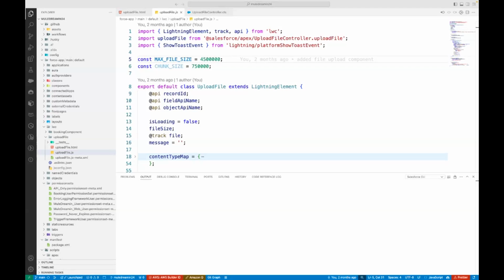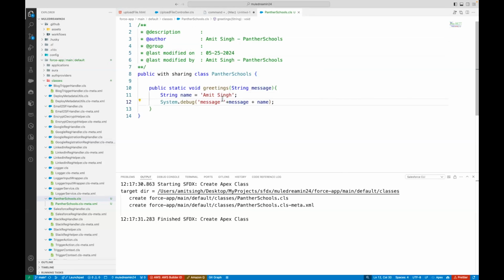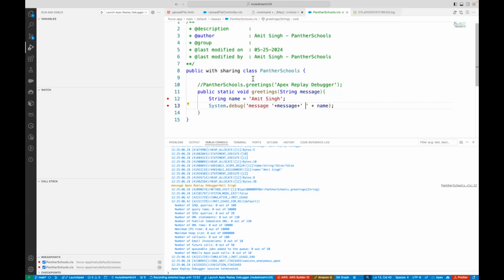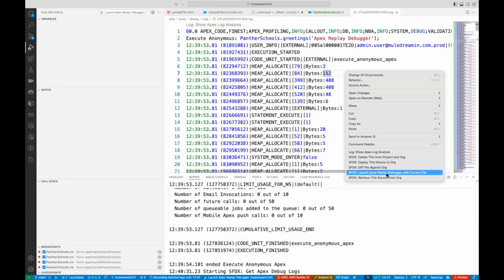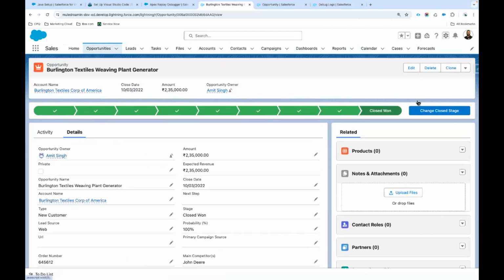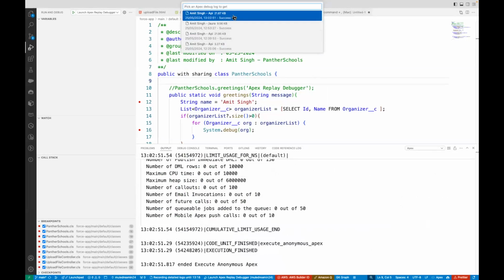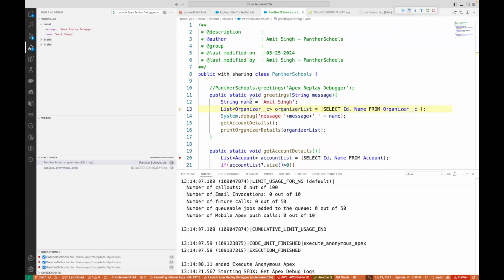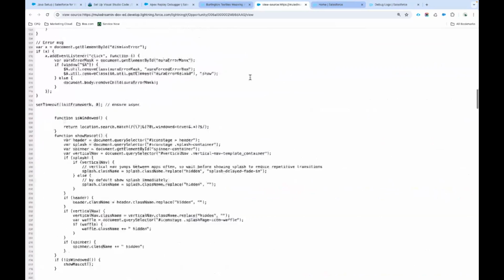Debug your Apex Code Effectively using Apex Replay Debugger in @salesforce with @sfdcpanther